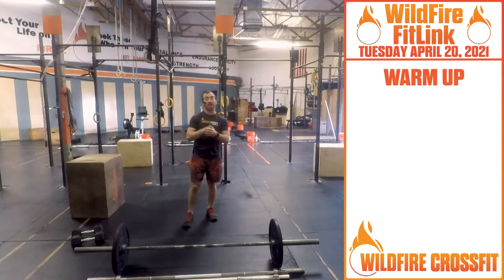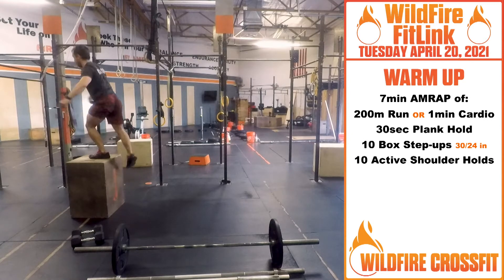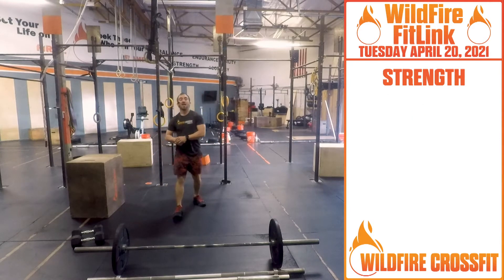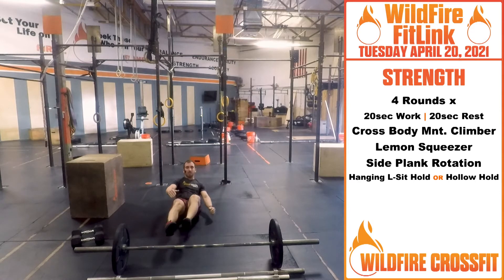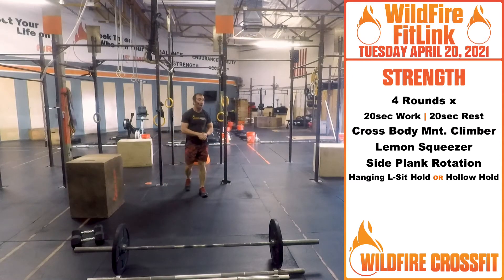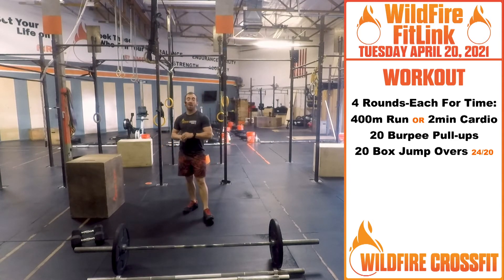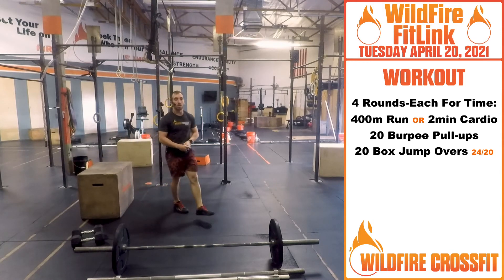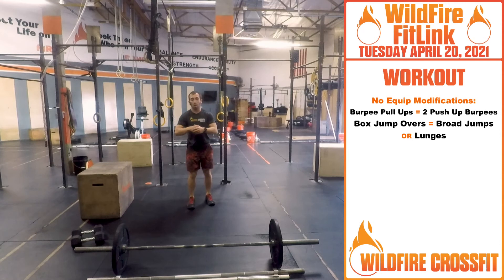Tuesday, April 20 | WildFire CrossFit Workout